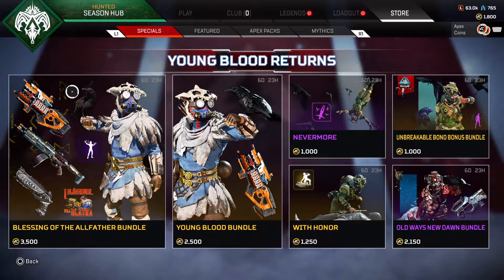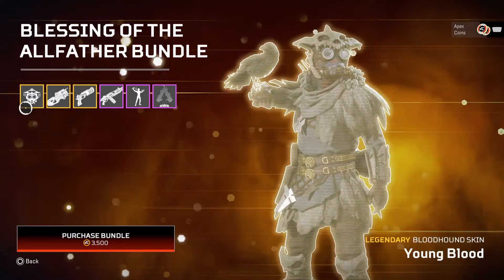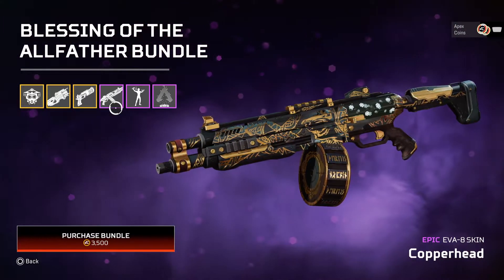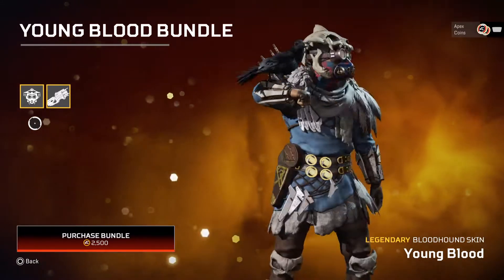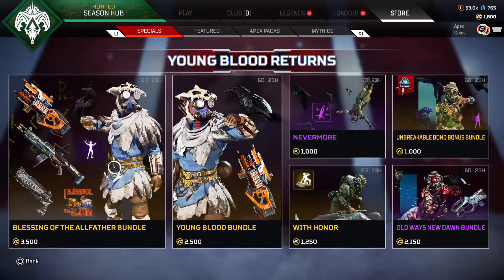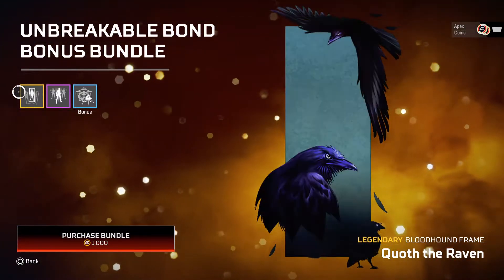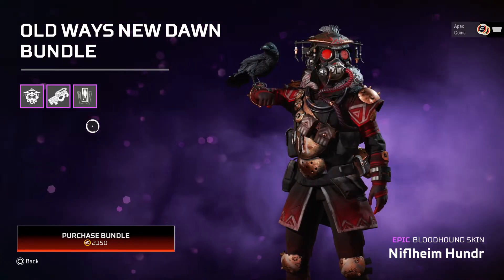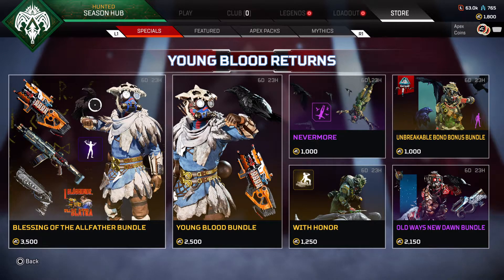New Apex Store Today- Bloodhound Store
Welcome back to another video on my channel. This is an exciting video on Apex Legends Next Store Rotation for 8/16/2022.Where we gonna have Event Skins and Bundles in Apex Legends Season 14. We have a bundle for Bloodhound called Blessing Of The All Father Bundle. You will see skins, emotes, frames , gun skins and many more.